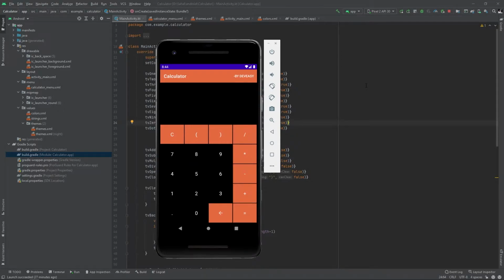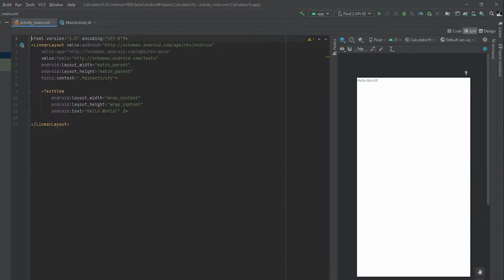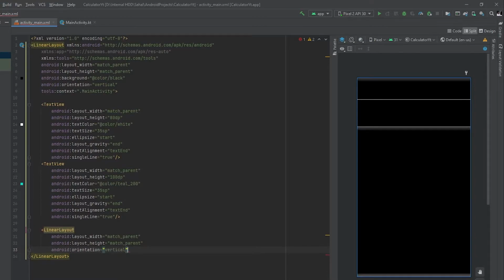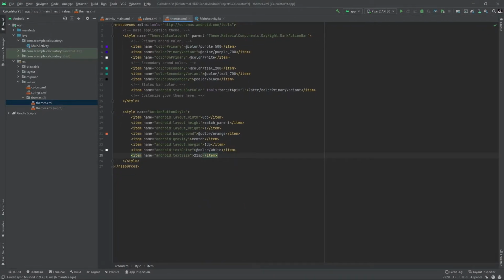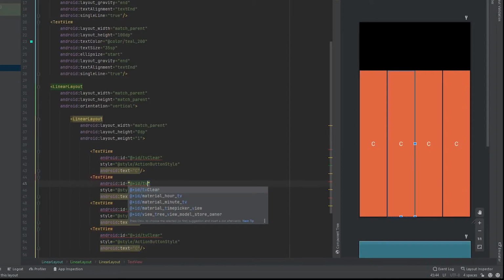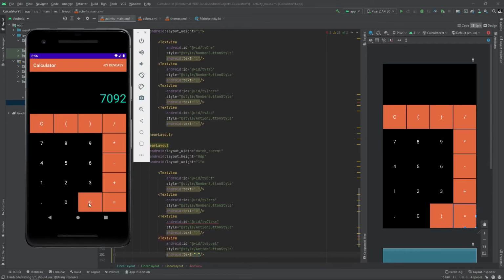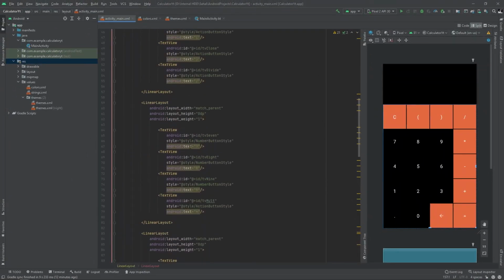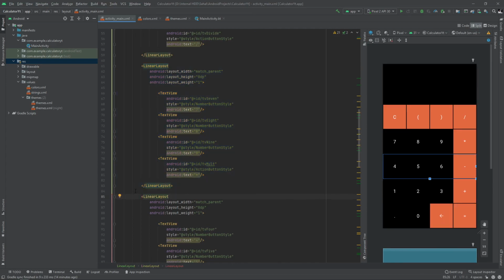CALCULATOR USING KOTLIN AND ANDROID STUDIO | PART - 1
In this video I have created calculator app using kotlin and android studio.